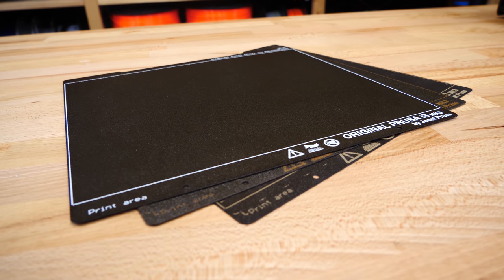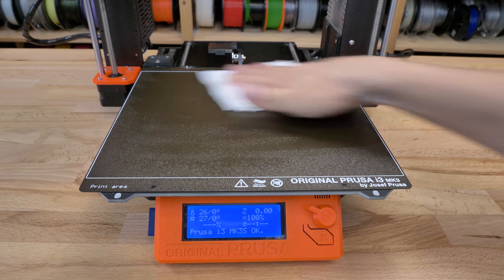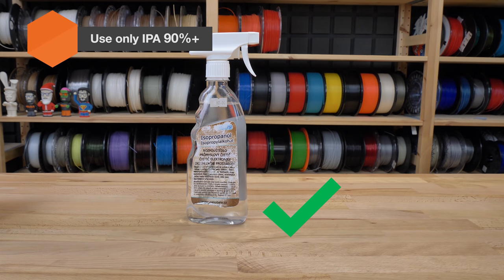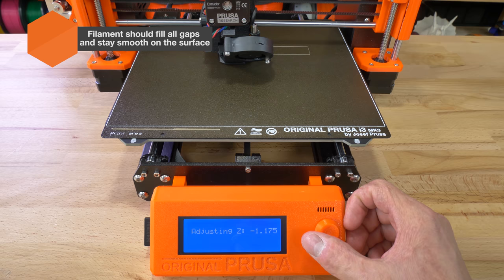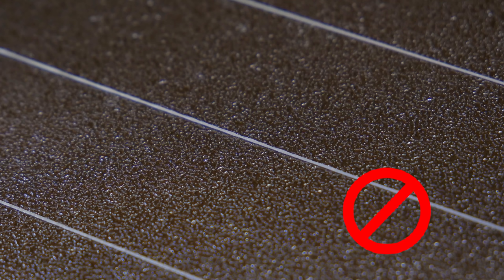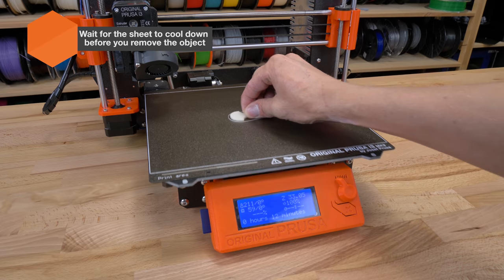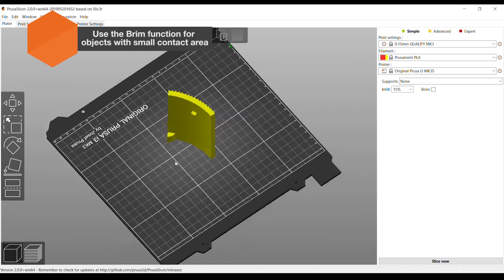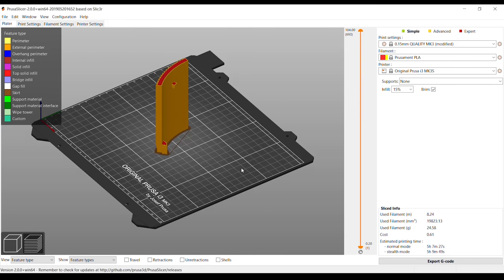How to print on a powder-coated sheet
In this video, we’ll take a close look at what makes powder-coated sheets unique and what are the differences compared to standard smooth PEI sheets.